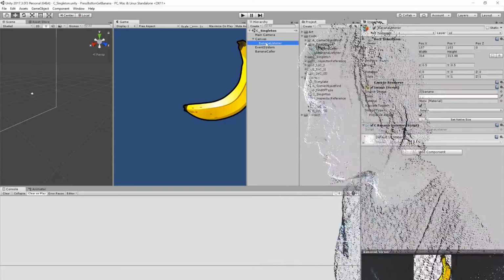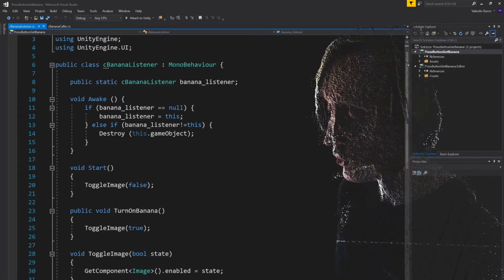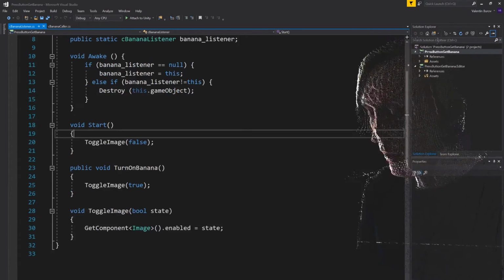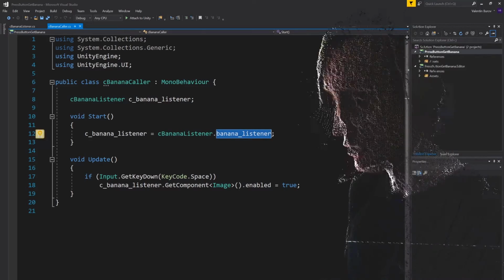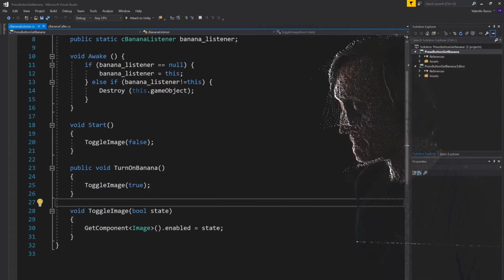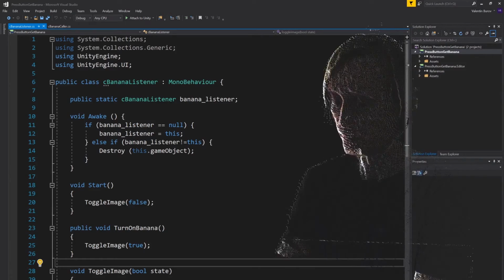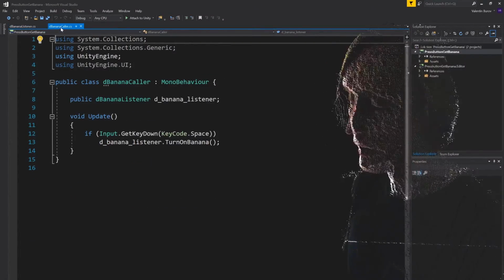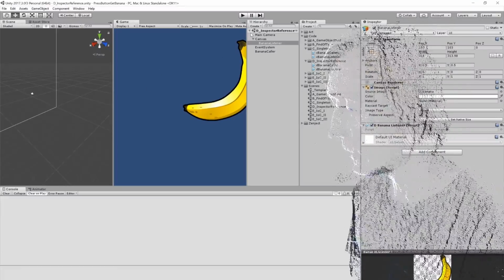PressButtonGetBanana: Part 3.5: Singletons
# Press Button, Get Banana
A somewhat loosely coupled talk on Dependency Injection